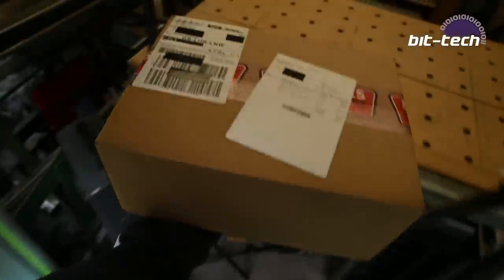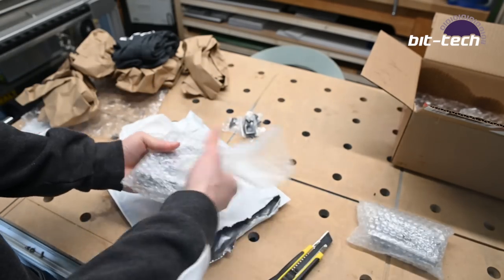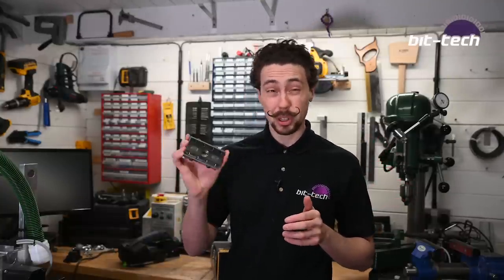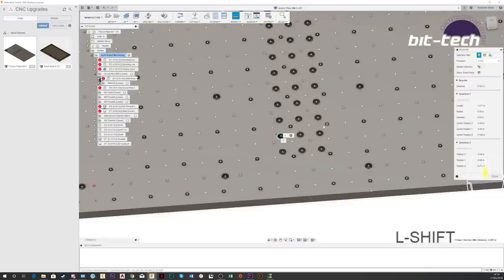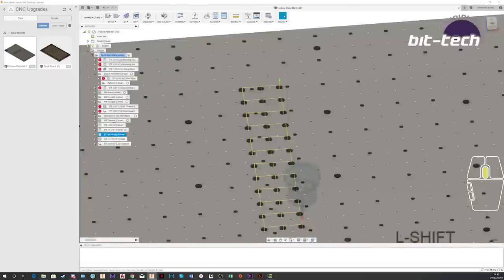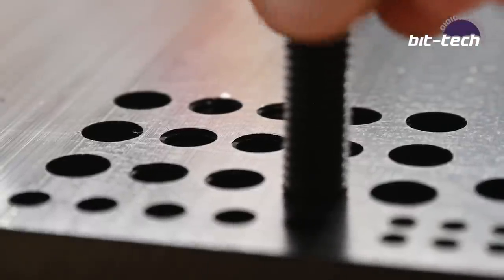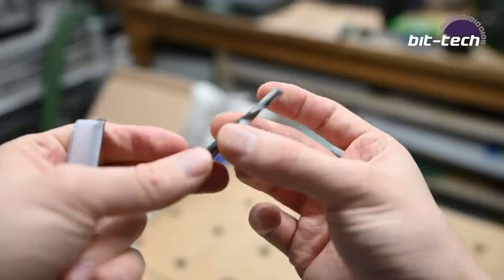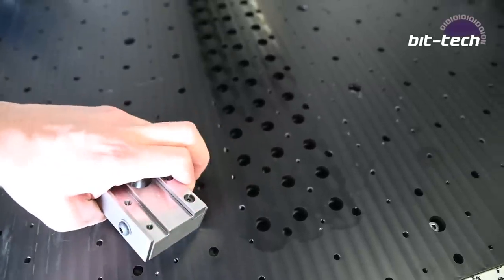Adding a Saunders Mod Vise to the CNC Fixture Plate | bit-tech Modding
In preparation for some future machining work, we picked up a Saunders Machine Works Mod Vise and adapted the CNC router Fixture Plate to make it fit!